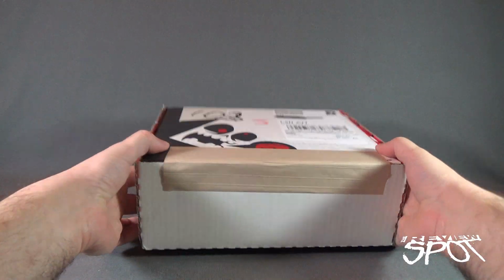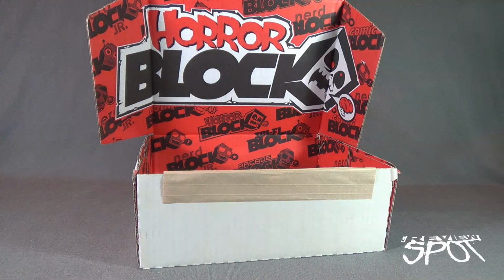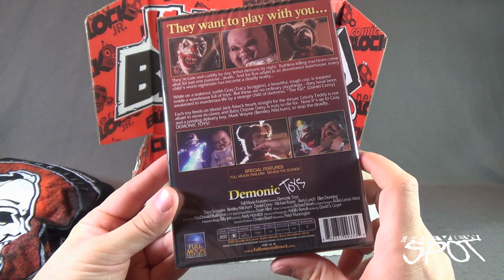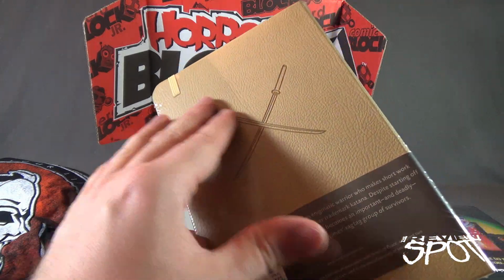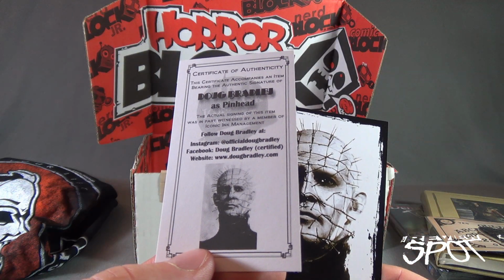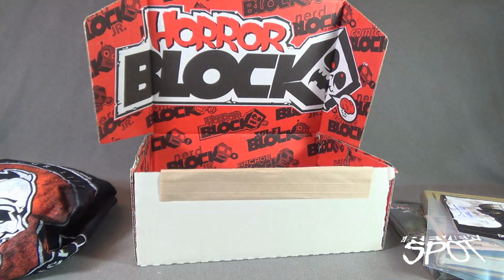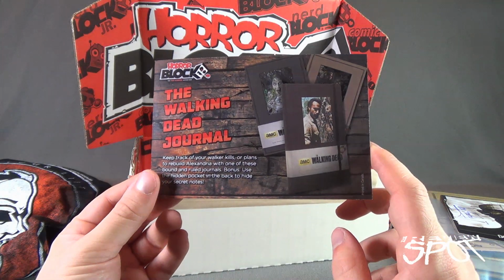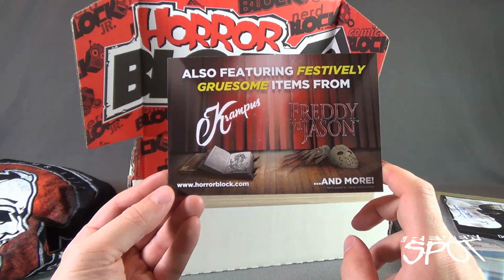Subscription Spot - Horror Block October 2016 Subscription Box UNBOXING!